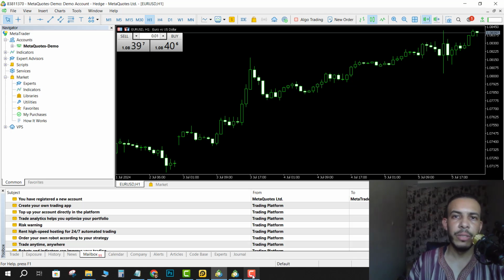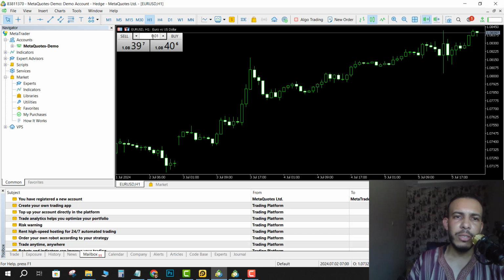How to Change Lot Size in MetaTrader 4 (MT4) on Laptop/PC/Mac - Easy to Follow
How to Change Lot Size in MetaTrader 4 (MT4)
☕️ SUPPORT
Learn how to change the lot size in MetaTrader 4 (MT4) with this easy-to-follow tutorial. I'll guide you through the steps to adjust your lot size, helping you manage your trades more effectively. Perfect for traders looking to customize their trade volumes for better risk management and trading strategies.